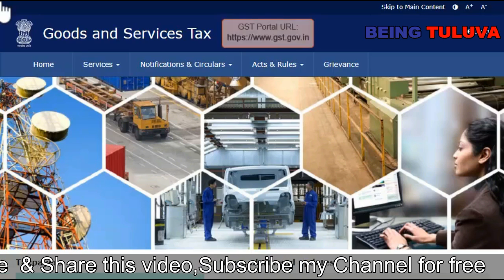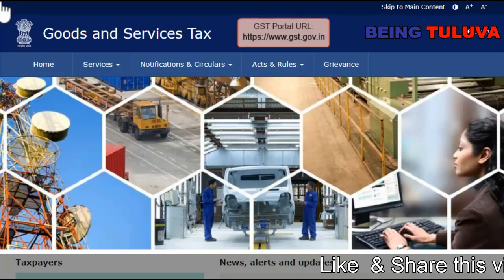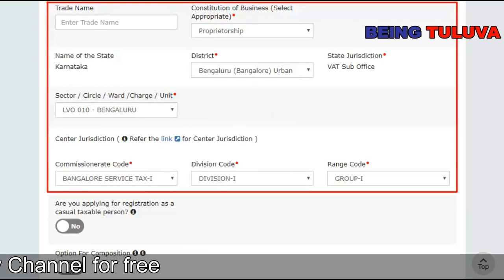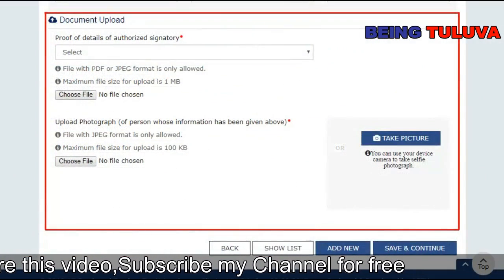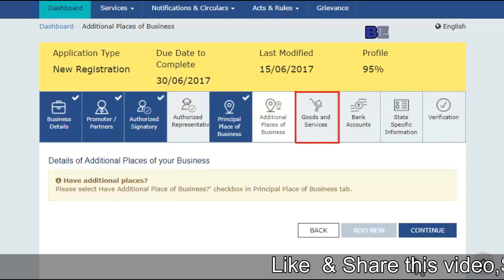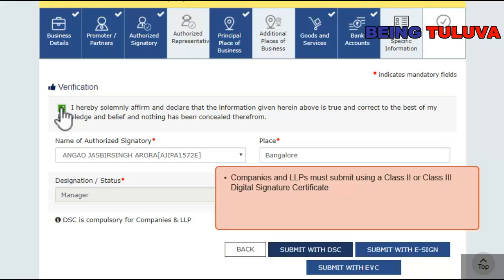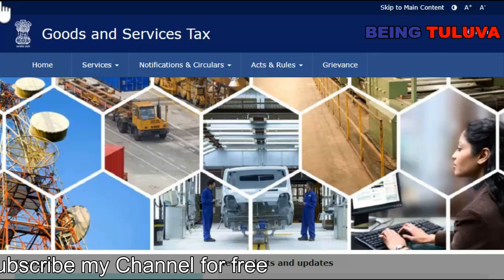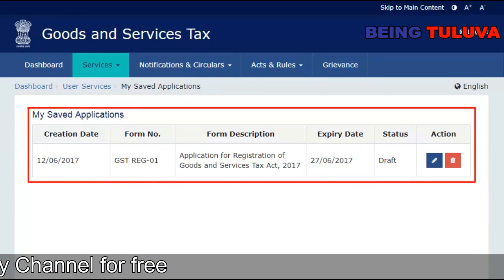GST Online Registration Process For New User [STEP BY STEP]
GST REGISTRATION PROCESS#
How to Register For GST and How To track GST registration Status
This video is from GSTN  Website

CREDITS TO GSTN Website